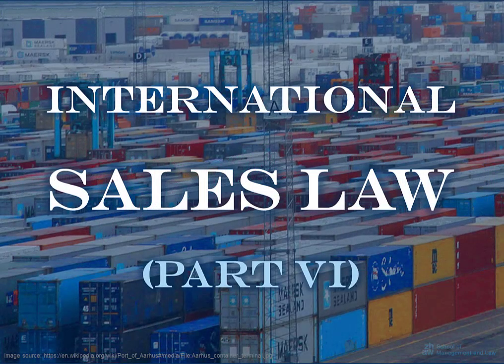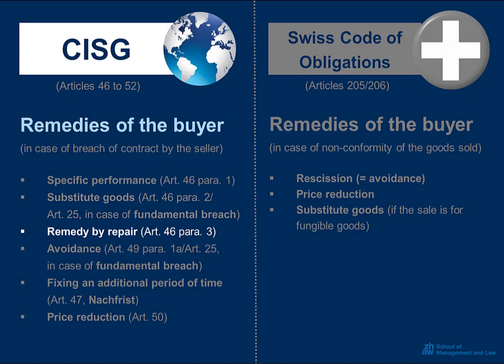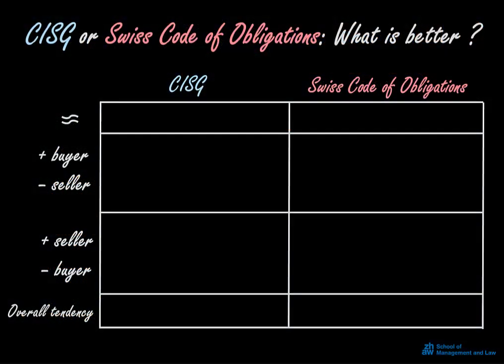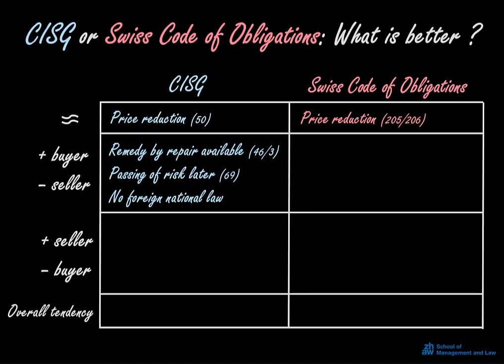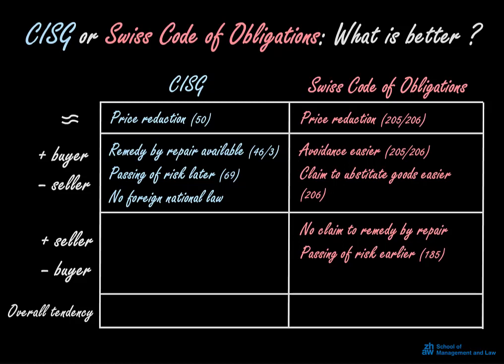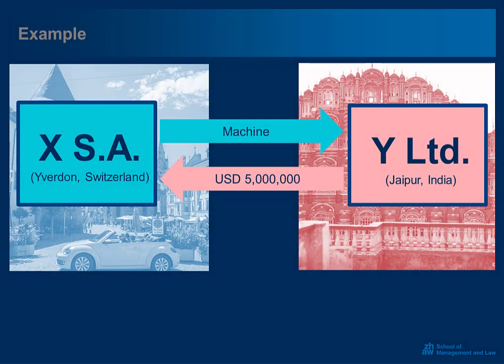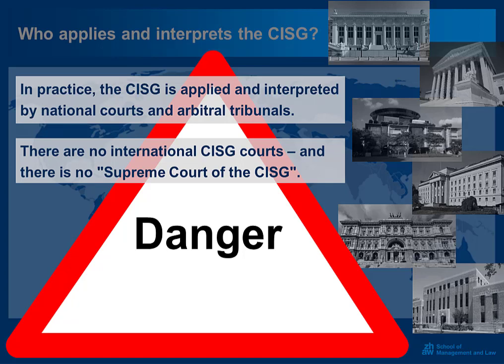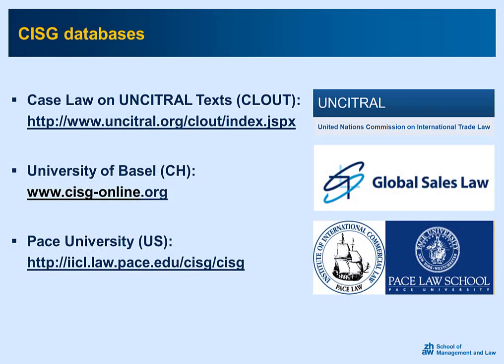CISG - Part VI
This is the final part of the video lecture on international sales law. The video deals with the remedies of the buyer in case of non-conformity of the goods delivered by the buyer. The rules of the CISG are compared to those of the Swiss Code of Obligations. The final section of the video discusses issues related to the application and interpretation of the CISG by multiple courts and arbitral tribunal across the world.